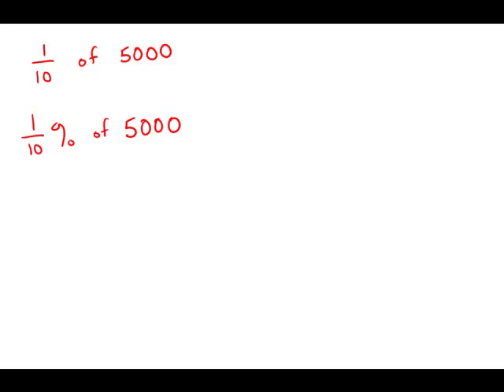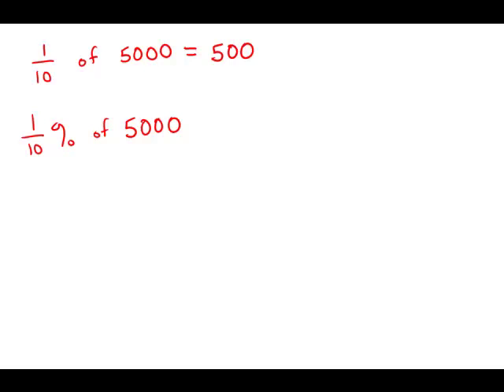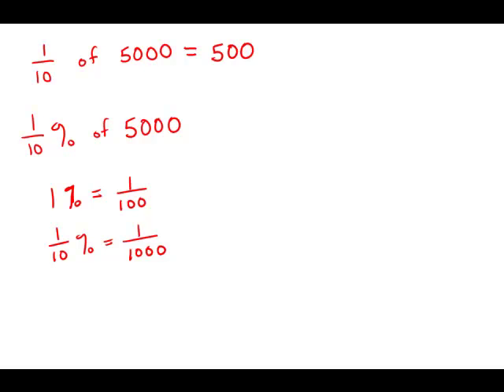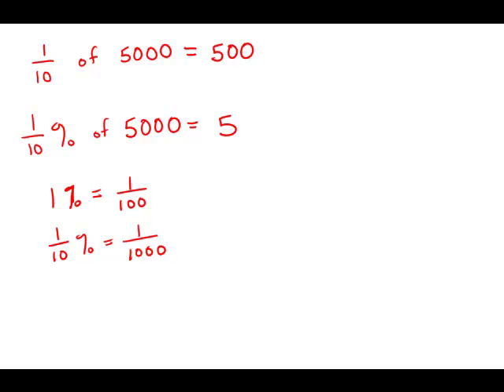GMAT Official Guide 12: Problem Solving 10